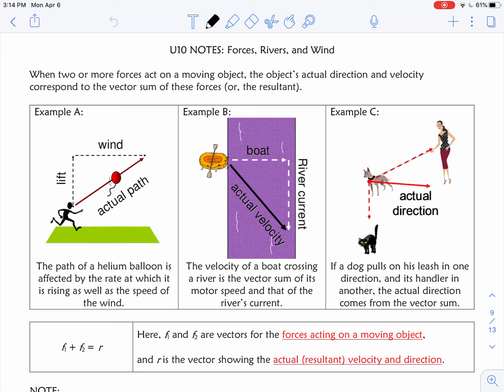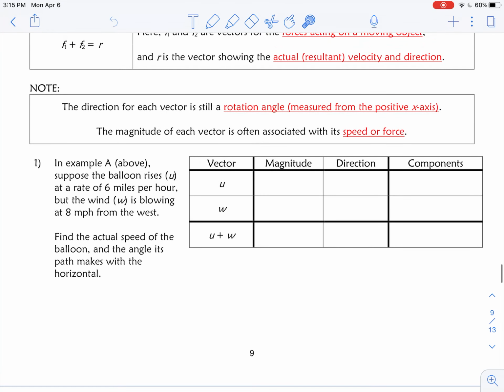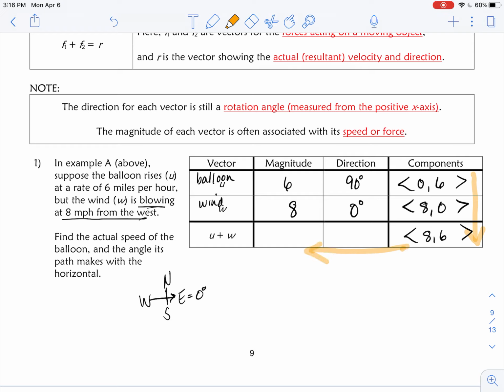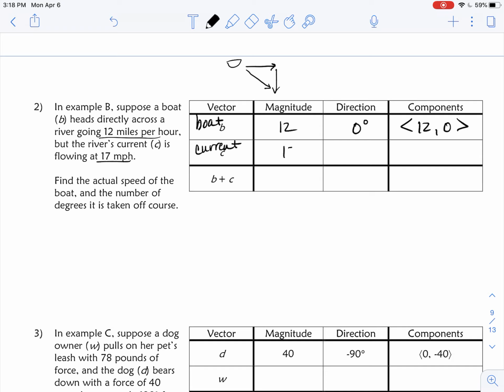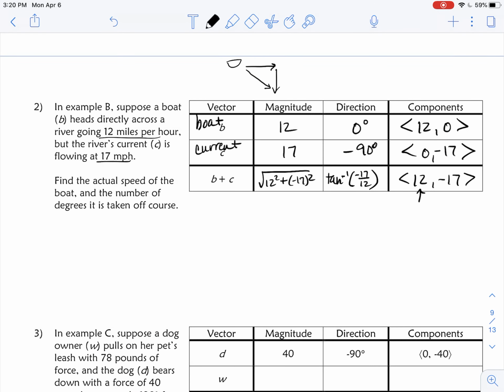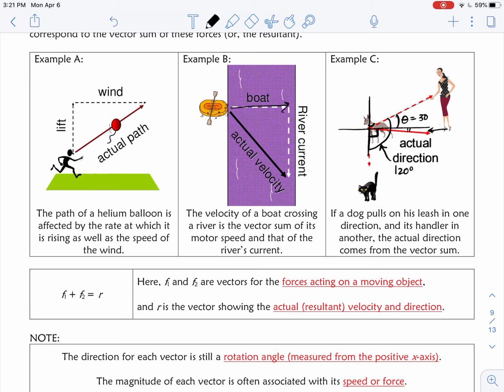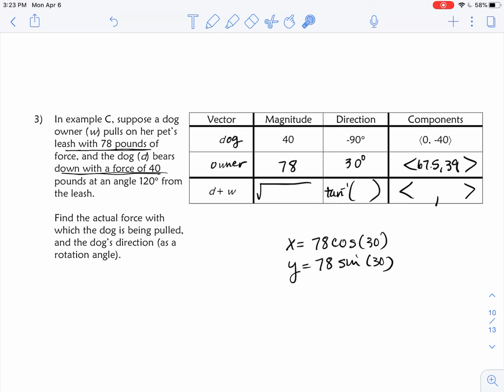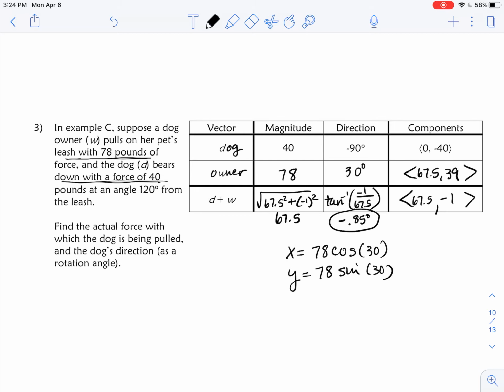April 6, 2020